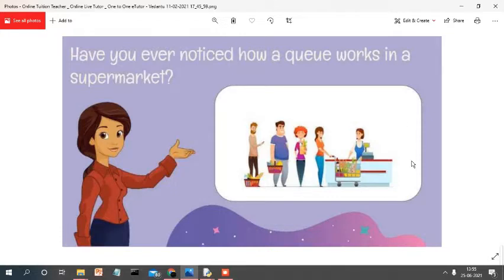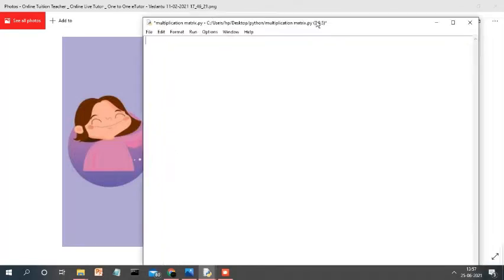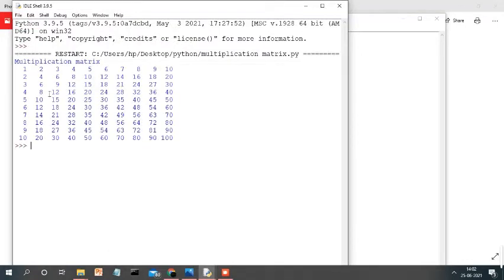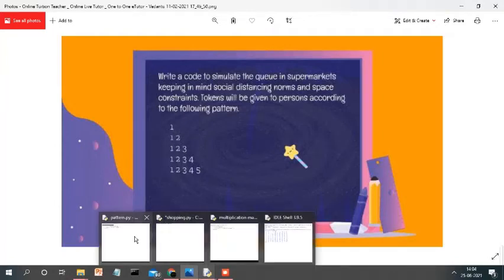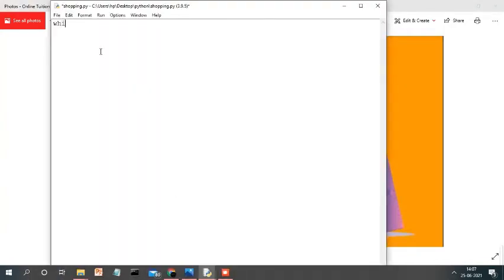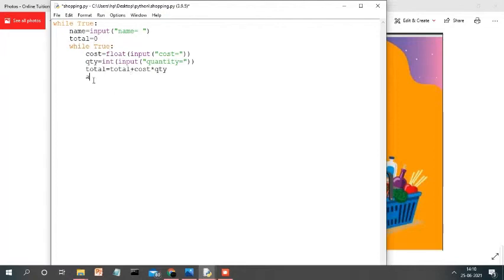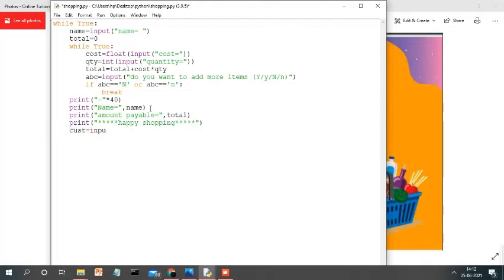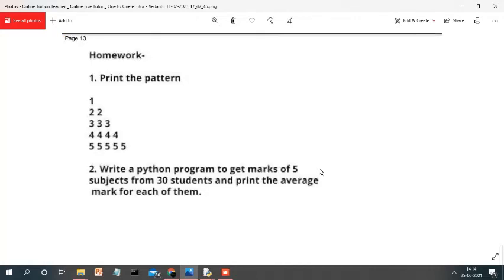Python Tutorial #7 - Nested Loops in Python.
in this video you will learn what is a nested loop(nested for loops and nested while loops), you will also learn to use them in your interactive Python Programs. After watching this video you will be able to explain what is the use of a nested loop
i have made some programs in this video using nested loops in Python to explain the topic clearly.

I hope that you got to learn something new from this video

so we will meet in the next video with one more amazing and informative topic about python programming
till then
  Thanks
     For